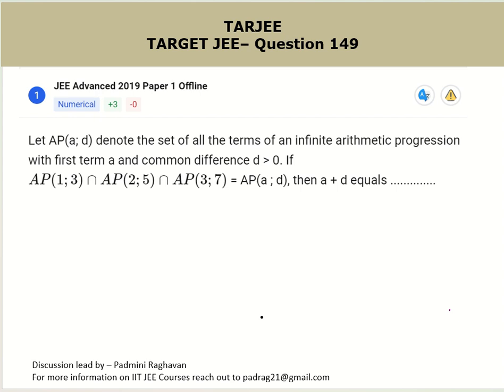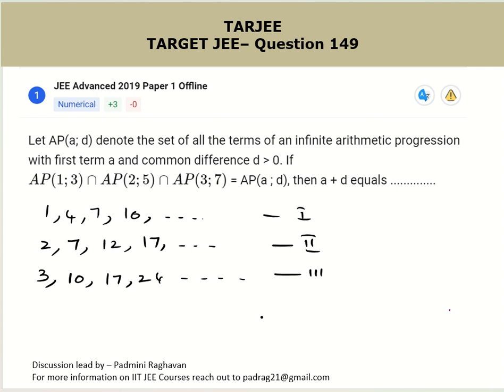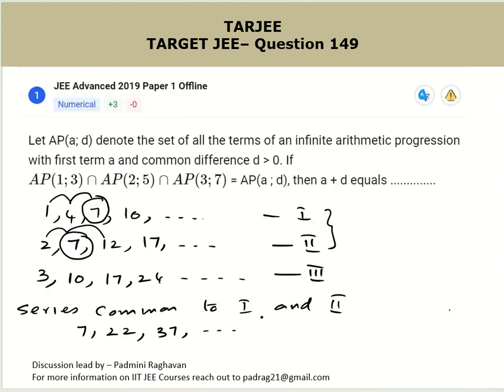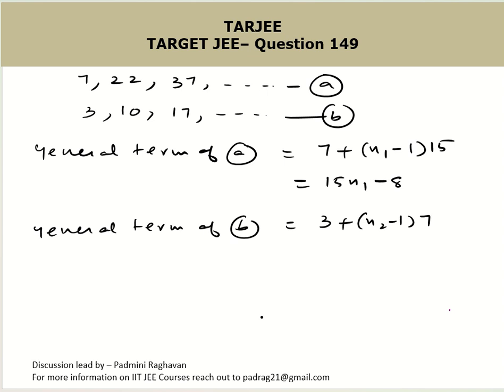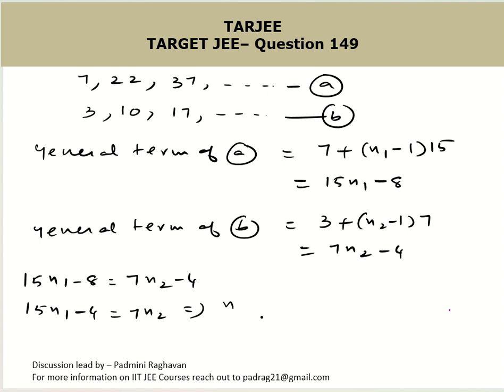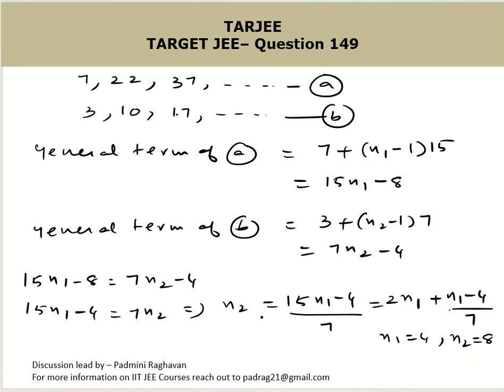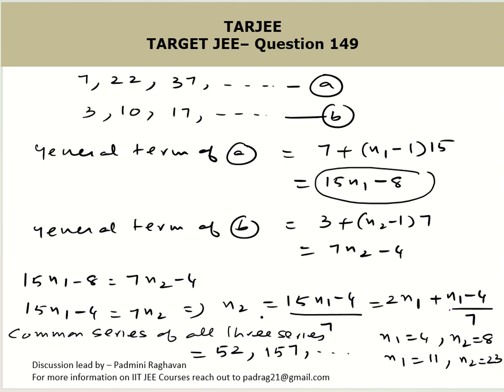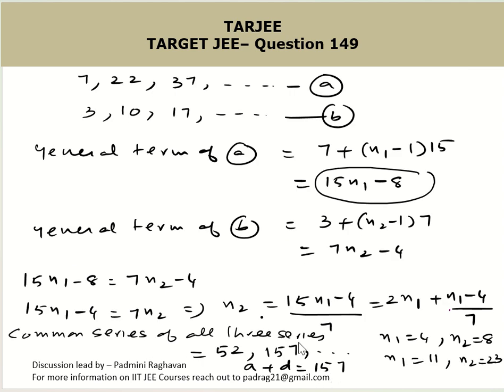Sequences series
Sequences series a very simple jee advanced question